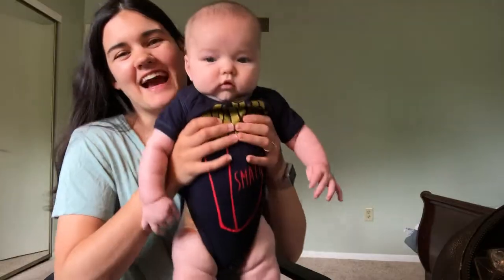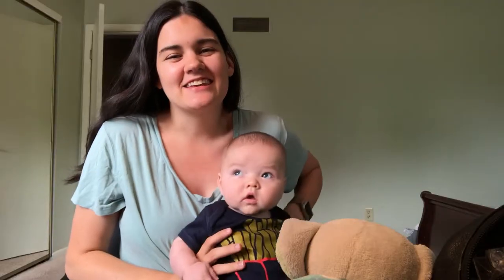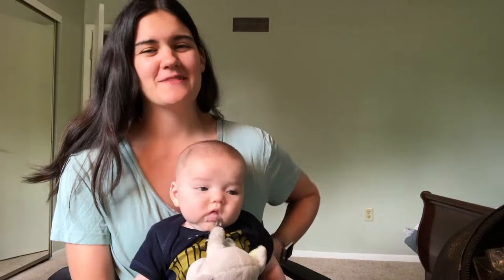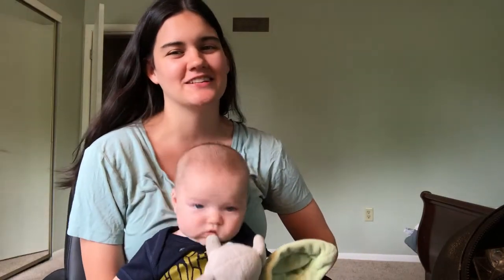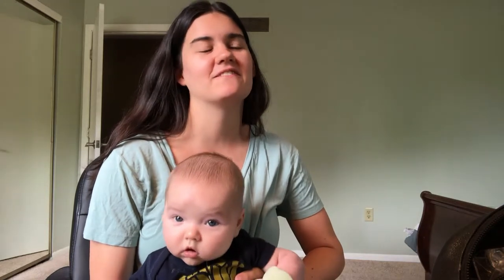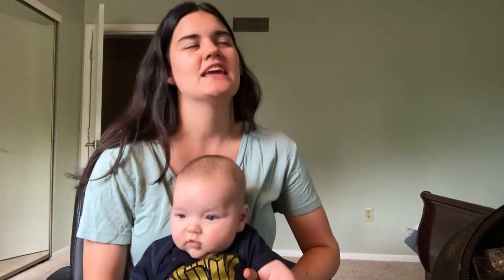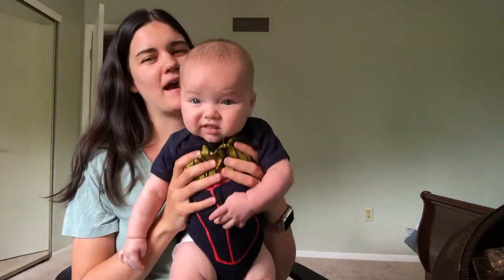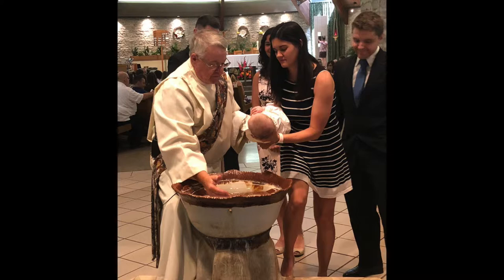Greyson Three Month Update!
Greyson is three months old!! We take Greyson on his first family vacation, and he is so close to laughing!!